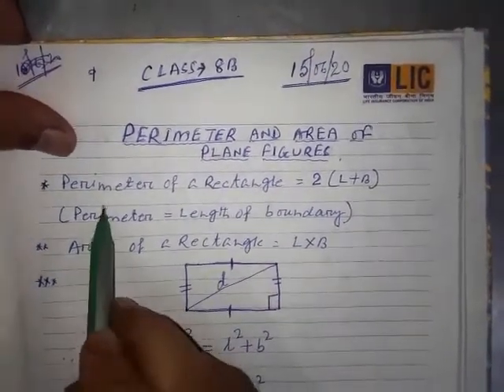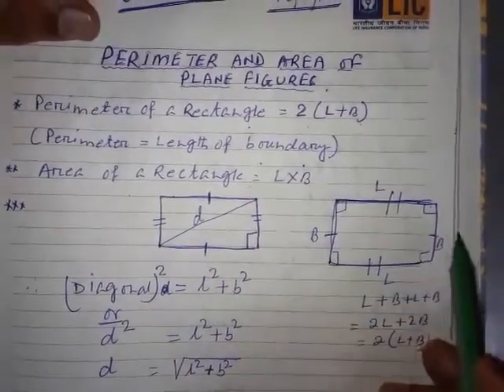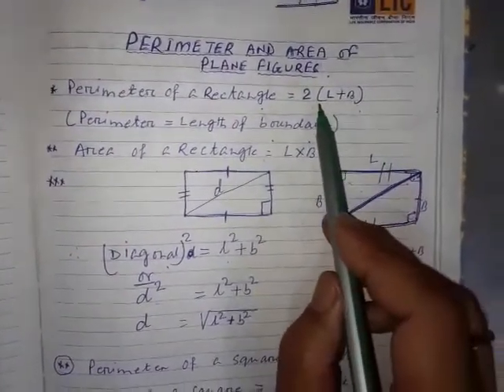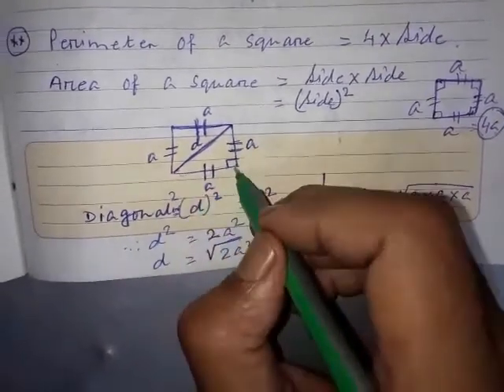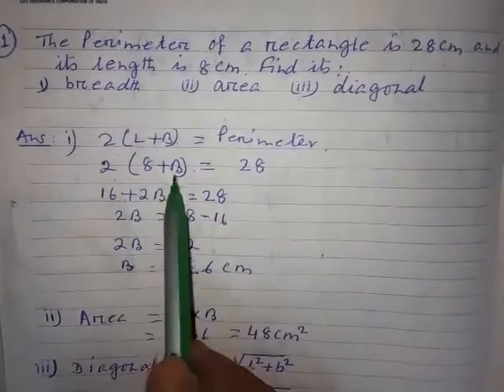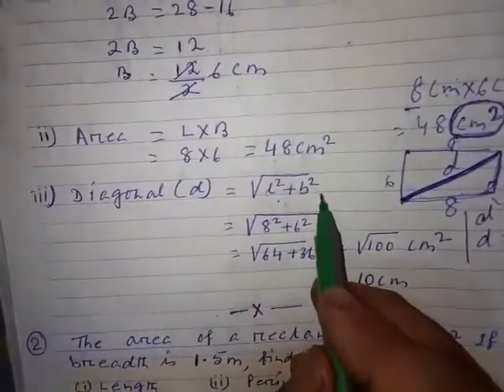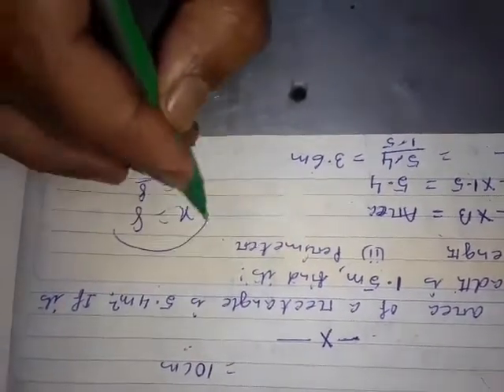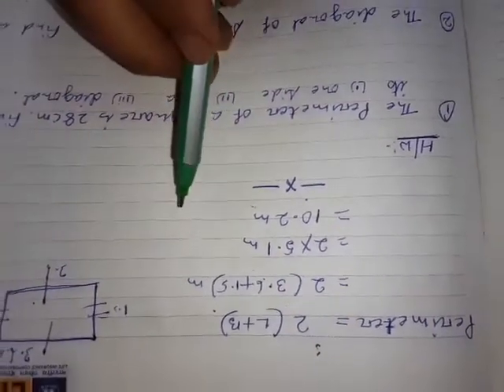Maths Class8_b Perimeter and Area. Part :- 2.